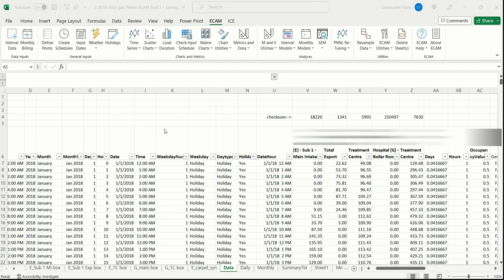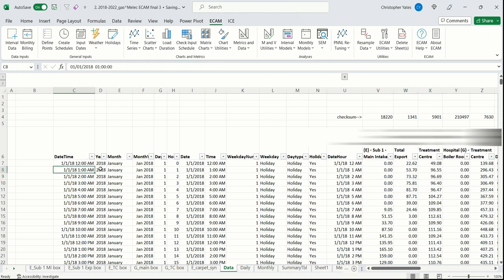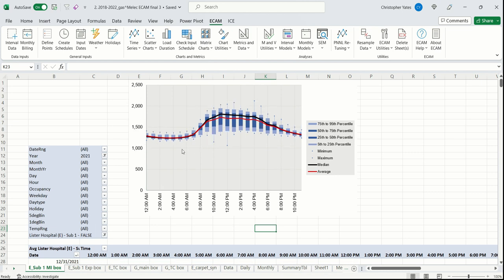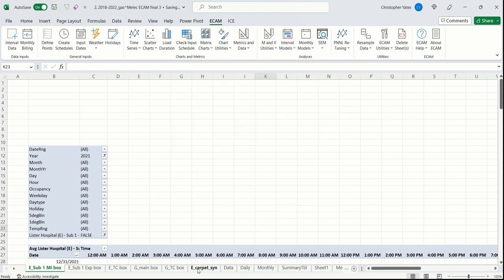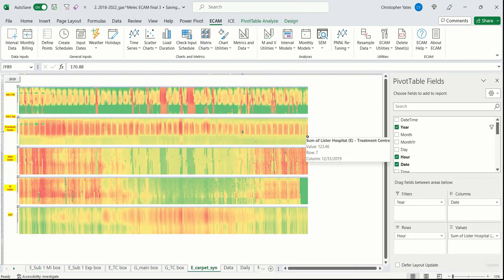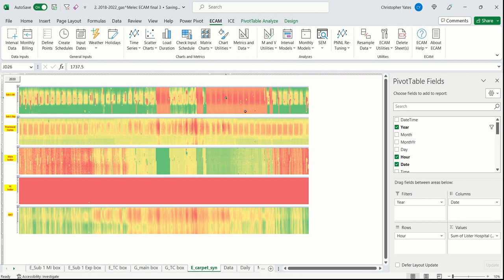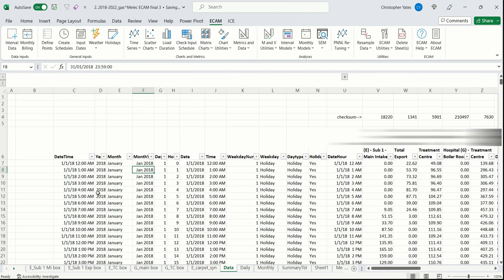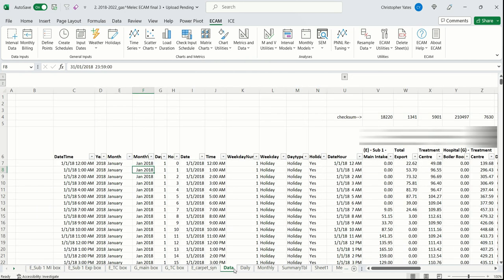3 minutes in ECAM for M&V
Measurement and verification (M&V) is a tool for profiling energy usage in buildings.
This video is 3 minutes and contains all you need to know! (ok, you probably need to know a bit more!) Please forgive the scrappy quality video!